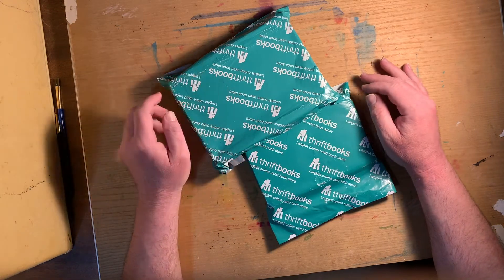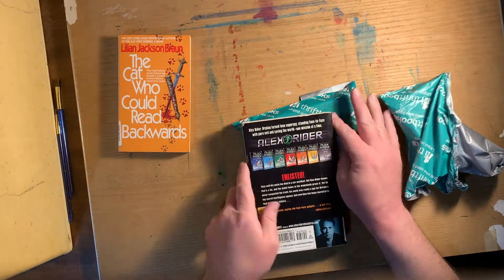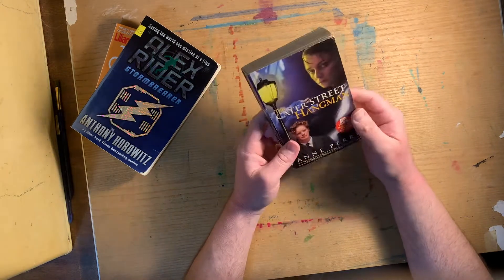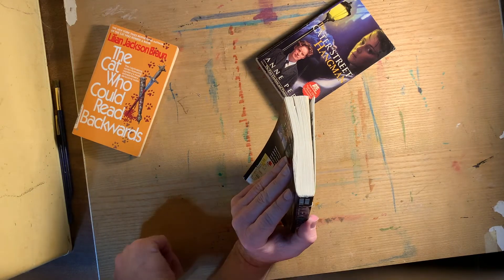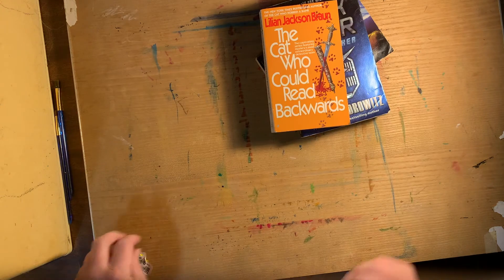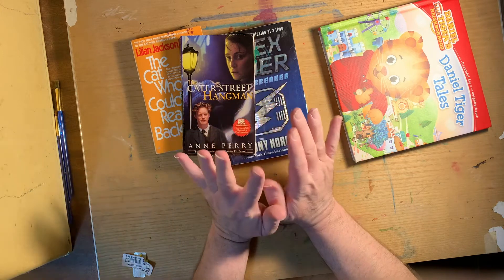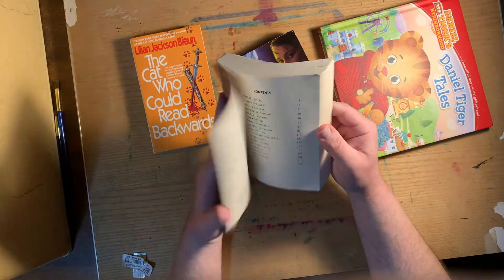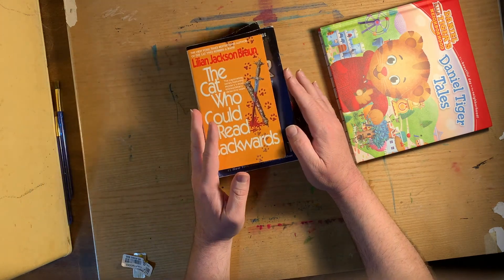Unboxing: ThriftBooks book haul for my Little Free Library.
Opening my first purchases from ThriftBooks.